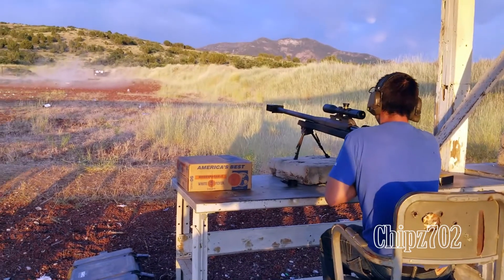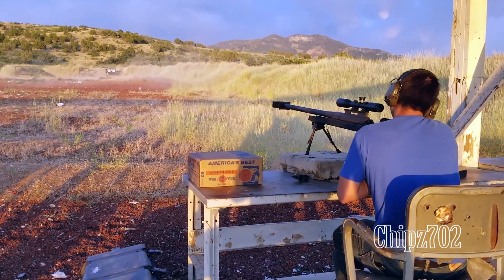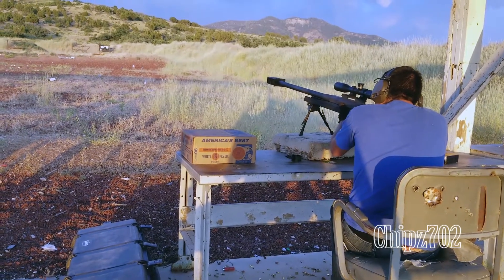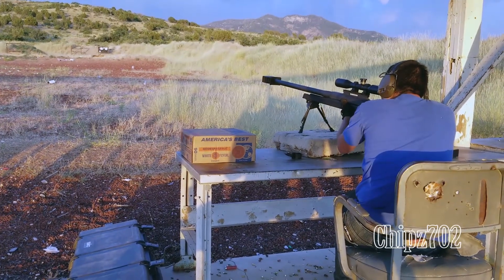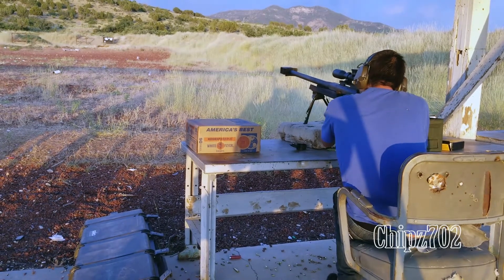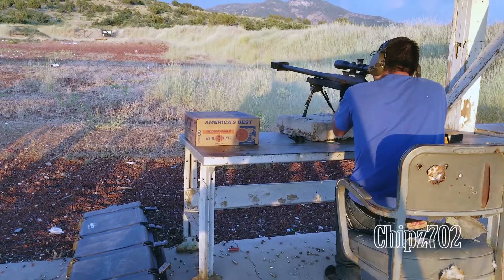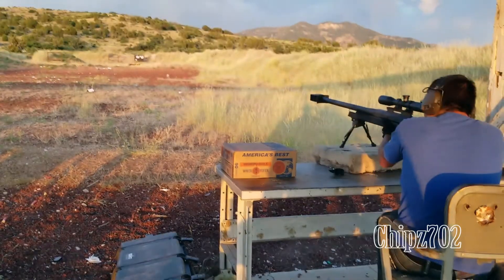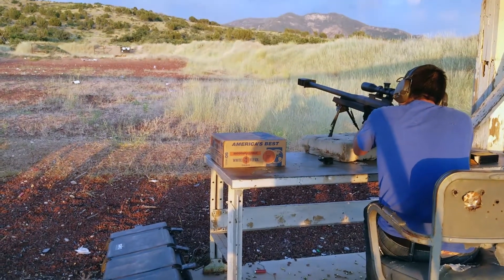Shooting The 50 Cal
This Rifle was so much fun and really heavy.

It is a Armalite AR-50.

First time I ever shot a 50 cal and it was so much fun.

Took a while to find a target but managed to hit a nice patch of dirt.

Filmed in Fillmore Utah on July 4th 2017.